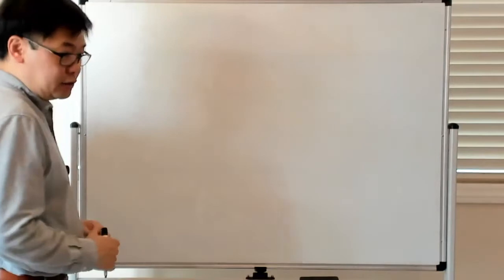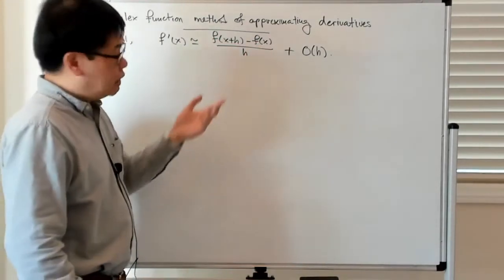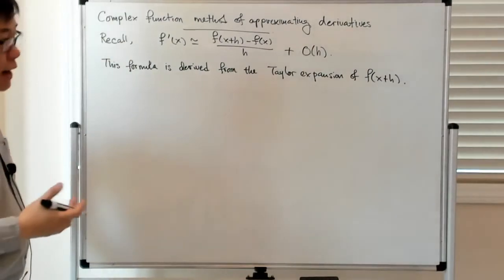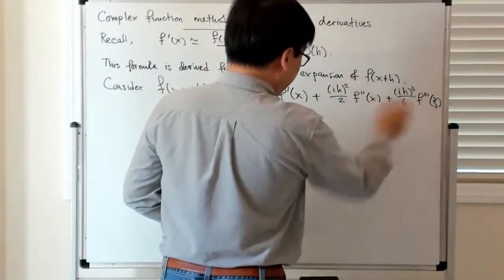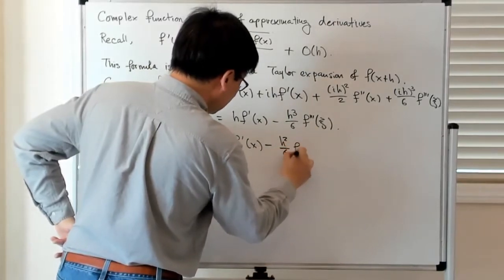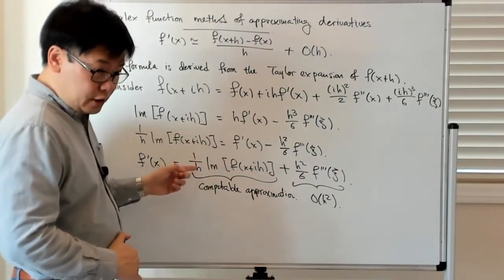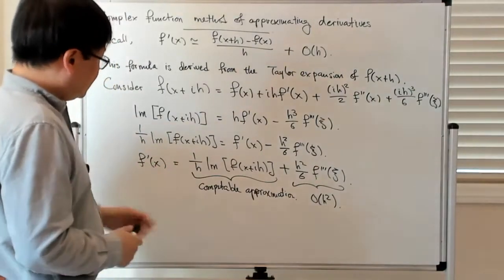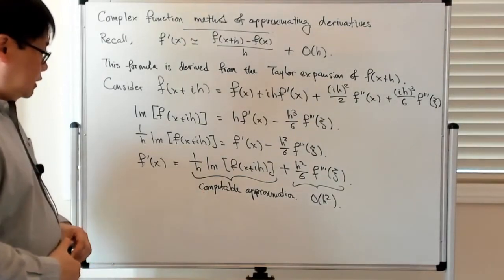Complex Function Method of Approximating Derivatives